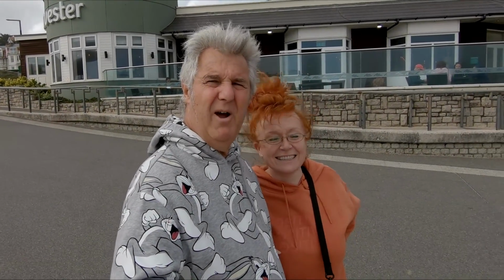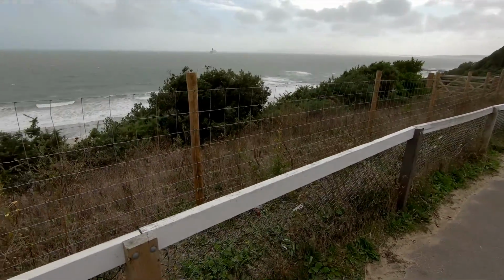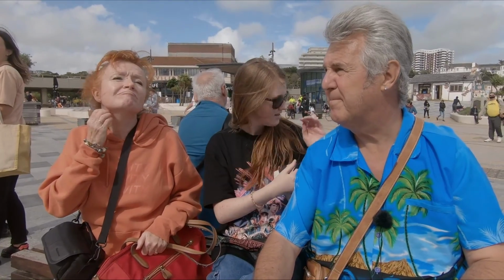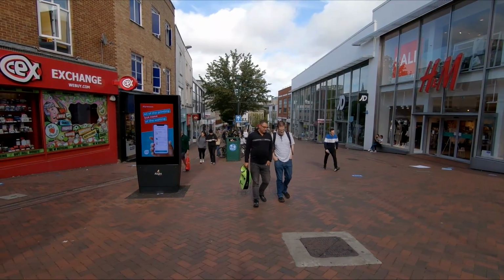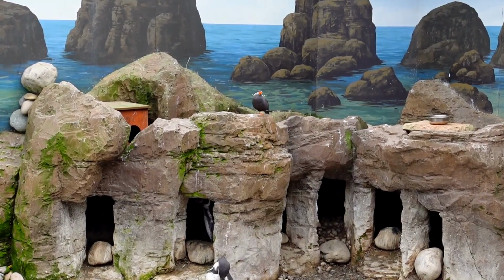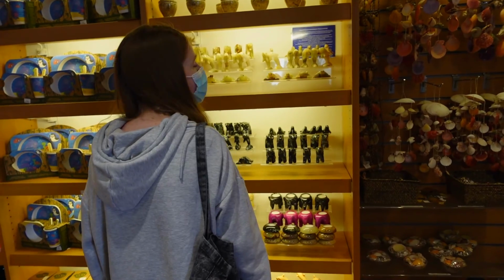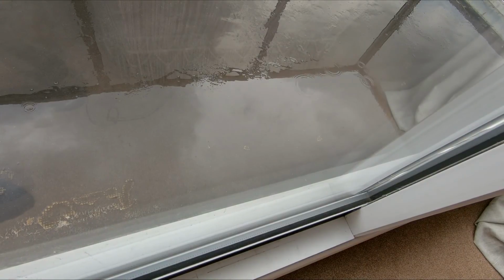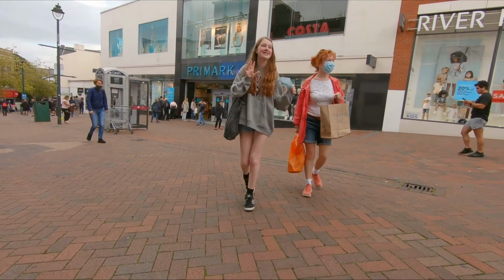Bournemouth 2 - So can you pick out the Osmo Action, Pocket, GoPro, AX53 or the ZV1? Part 2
I used FIVE cameras to make two films while we were down in Bournemouth.  GoPro Hero 7, Osmo Action, Osmo Pocket, Sony AX53 and Sony ZV-1. Mics used - Rode lavalier, Rode Videomic Pro+ and Deity D4 Duo.

One thing I feel quite strongly, is that you do better by choosing the right camera for the job. I look at the quality of sound offered along with visibility (for each scenario)

For instance, it makes no sense to take an AX53 on a hike because of its size and weight, even though it is capable of taking really good pictures. Then again, if I need a zoom lens and a good picture without too much mobility, the the AX53 makes sense because it can also capture really good sound. In low light, the GoPro makes no sense at all. It goes grainy and nasty looking, but the Sony ZV-1 copes way better.

So there are the clues as to what camera I used to make this video.

As for mics - again, depending on the situation. Very often the low profile Rode lavalier which is excellent. Other times, the new Deity D4 Duo which is also excellent. In high winds (60mph gusts) the Rode Videomic Pro+ which deals so well with noise from wind. So again, depends on the situation.

That's what I love about video. So much depends on exactly what you are doing and what quality you are after.

Maybe you can spot the cameras used here? If not, enjoy the film!!

Just goes to show, storyline is important!